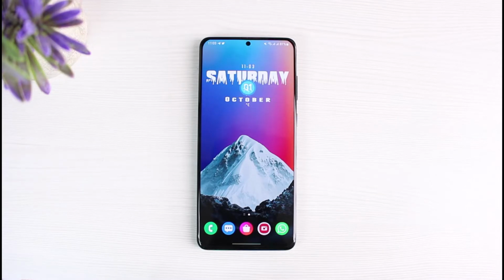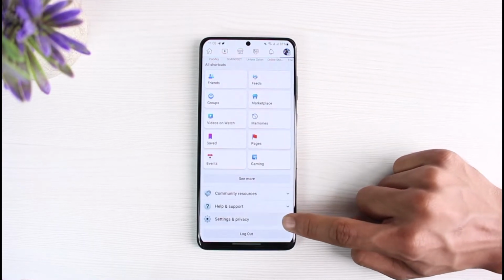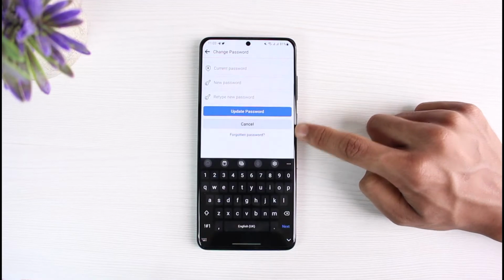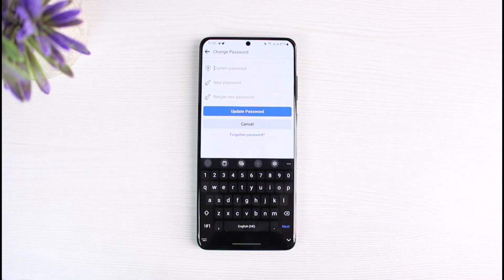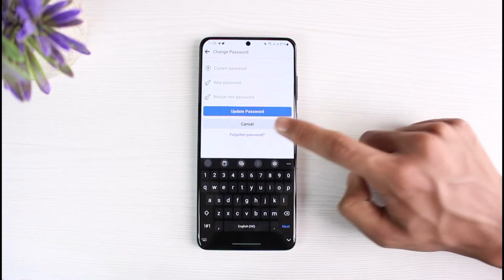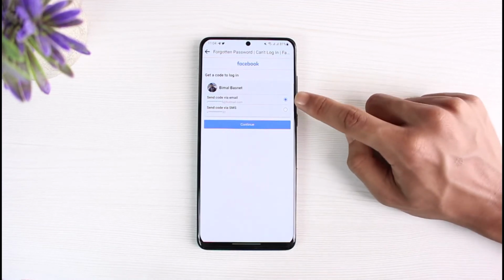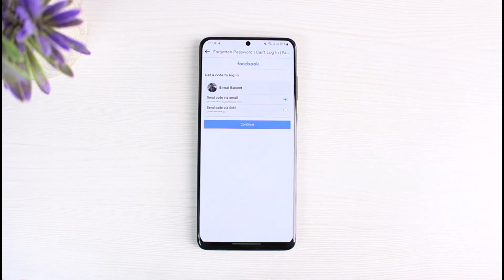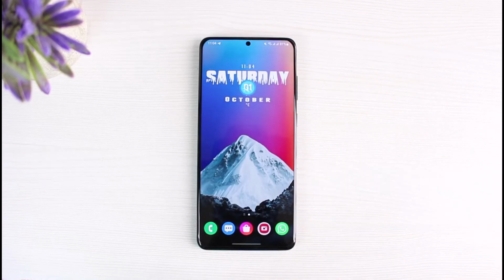How To Change Facebook Password On Android Phone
In this tutorial video, I am simply going to show you how to change your Facebook password.

Follow these simple steps:
1) Update the Facebook app to the latest version
2) Open Facebook and log in to your account
3) Go to the Menu bar and select Settings
4) Go to Security & Login
5) Tap on Change Password
6) Enter your old and choose a new password
7) If you forgot your old password, tap on Forgot Password
8) Follow the instruction accordingly
9) This way, you can change your Facebook password.

0:00 Introduction
0:19 Change Password If You Remember Old Password
0:58 Change Password If You Forgot Old Password
1:43 Outro: Final Verdict